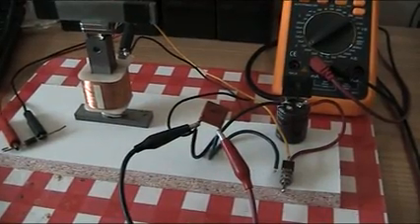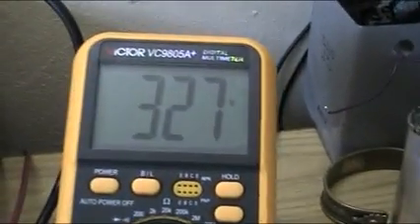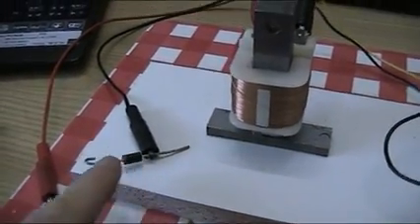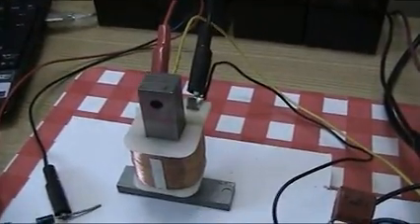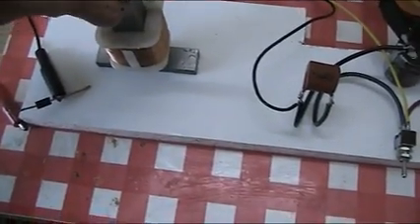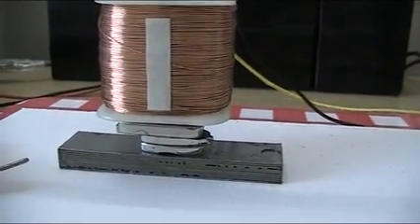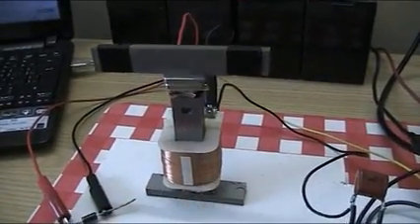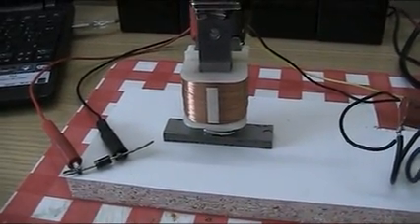Mostly Permanent Magnet Motor test 5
In this kind of arrangement we only need a very small amount of input energy for the coil to create work. A topic for discussion of this motor concept is at the Overunity Forum